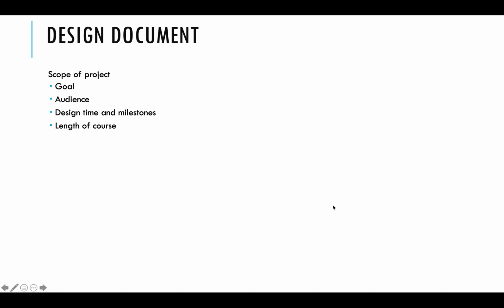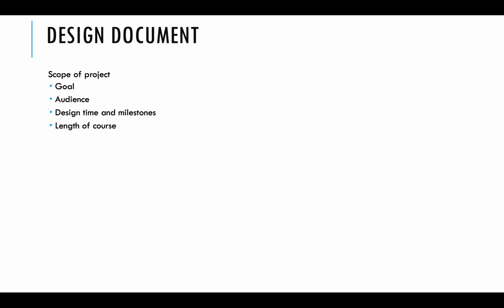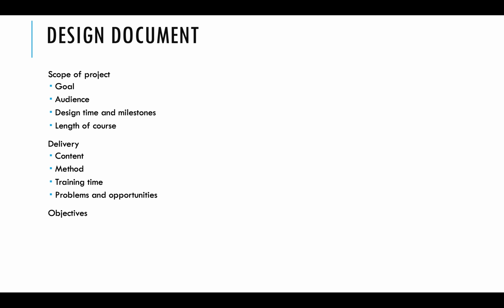Design Document Overview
Overview of requirements for design document assignment.